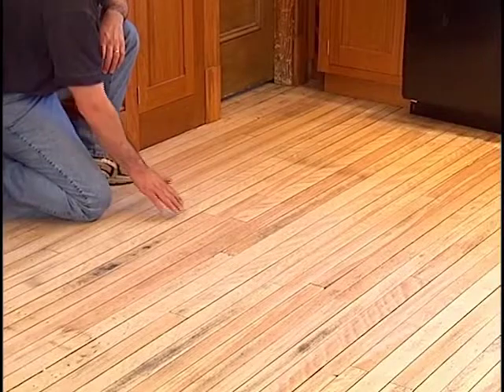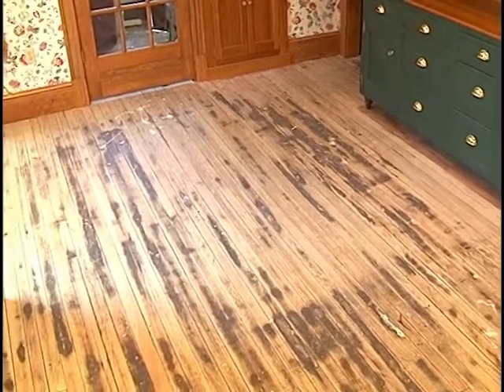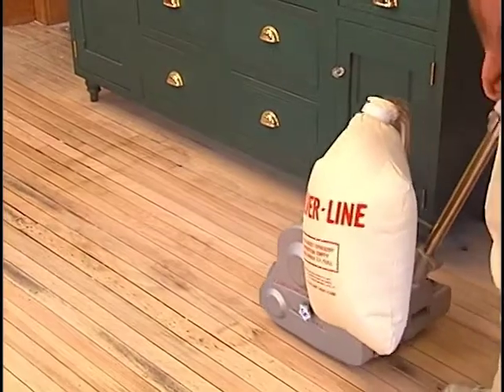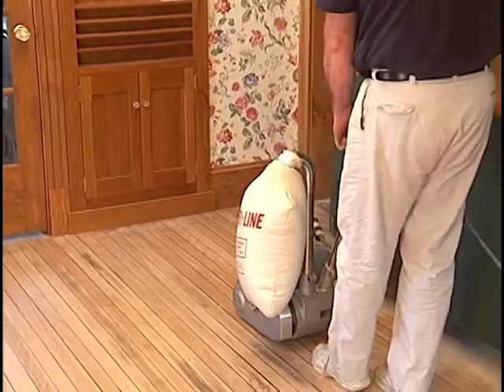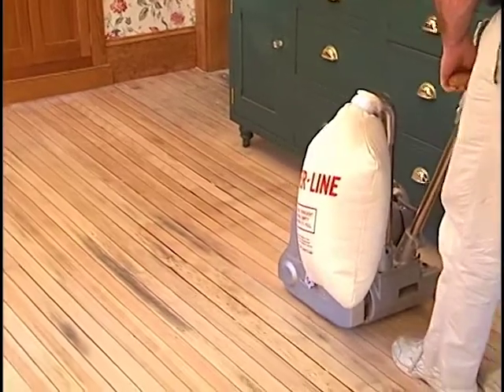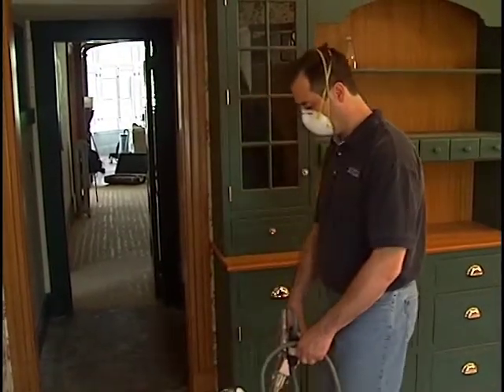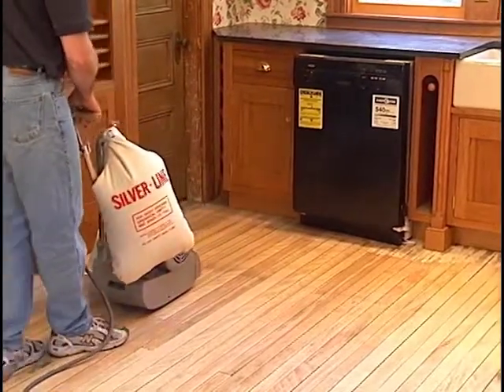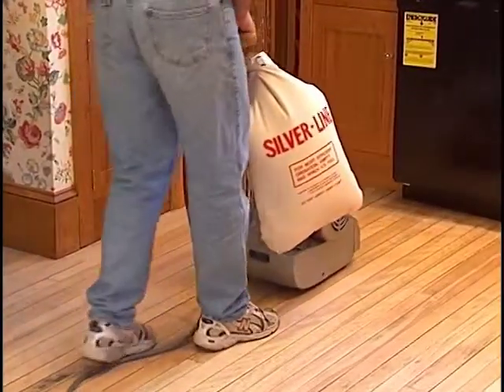6 SL8 Sanding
Sanding with the SL8 floor sander to complete the floor sanding project